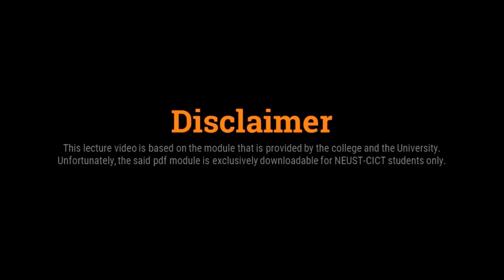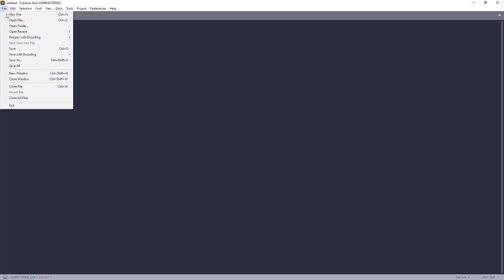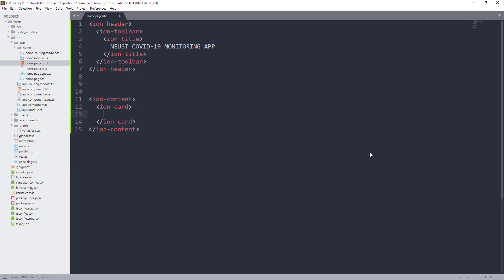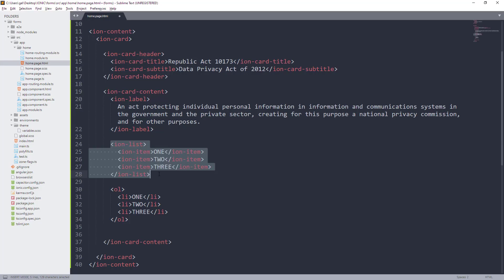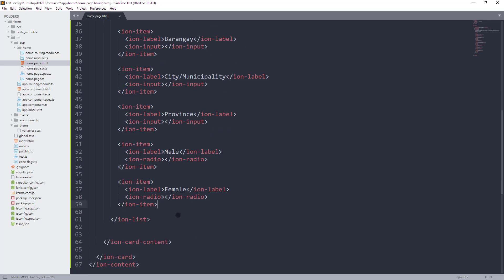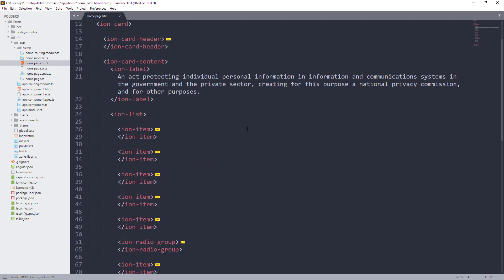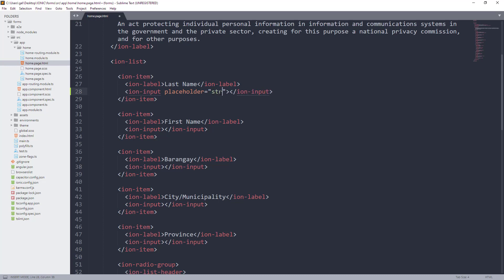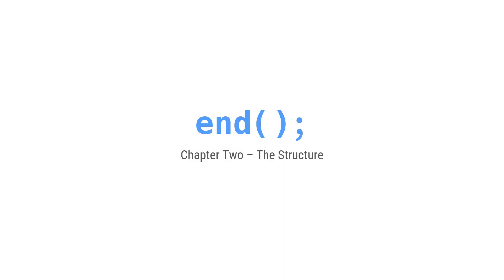The Structure: Ionic Web Components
CONTENTS
-Create and Run an App (Forms)
-Structure Breakdown
-What is Attribute?

REFERENCES
Lessons